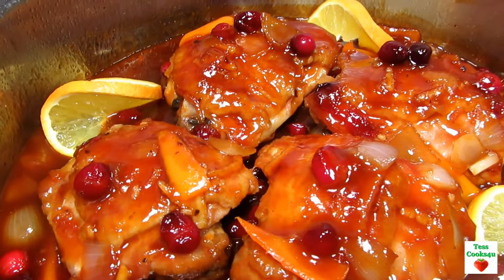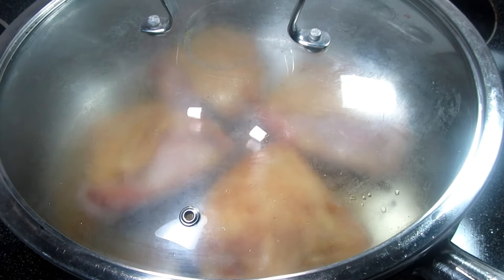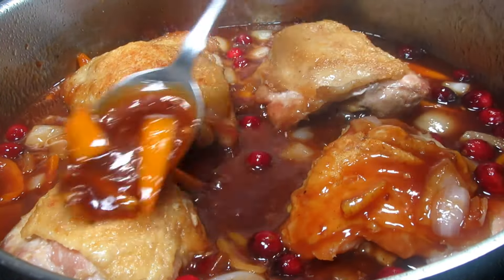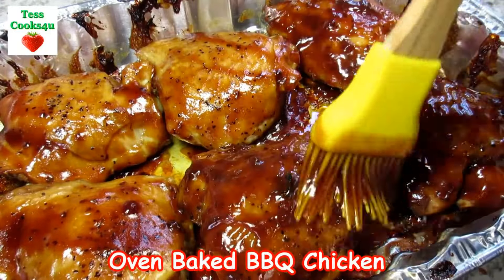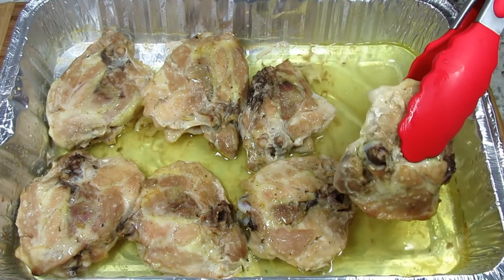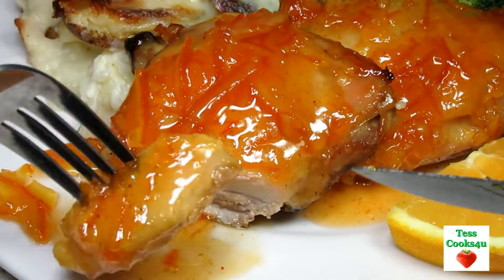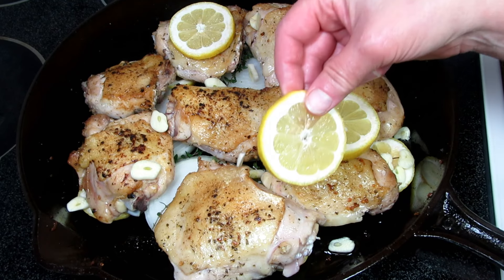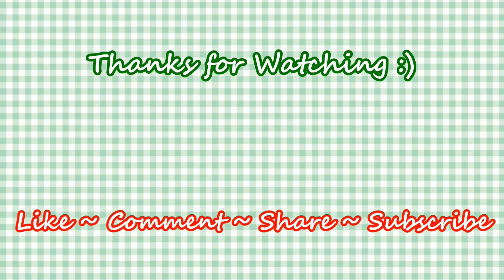Delicious Chicken Recipes BURSTING With FRUITY Goodness!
3 delicious citrus infused chicken dinner recipes. Full recipes below. Enjoy.

FESTIVE ONE PAN ORANGE CRANBERRY CHICKEN THIGHS | STOVE TOP CHICKEN THIGHS RECIPE

INGREDIENTS:
4-6 bone in skin on chicken thighs - cleaned and trimmed and seasoned
with salt and white/black pepper
1 small diced onion
1/2 orange bell pepper
1 cup fresh cranberries - split in two batches
2 cloves minced garlic
4 Tbsp. olive oil

Sauce:
1/2 cup orange marmalade
3/4 cup Sweet Baby Rays original or honey BBQ sauce
1/4 cup light soy sauce
1/2 cup orange juice
1 tsp. orange zest
1/2 tsp. garlic powder
1/4 tsp. red pepper flakes
*Mix above ingredients well.

In skillet on medium high heat (electric stove: setting 8) add oil and seasoned chicken skin side down.
Cook for 6-8 minutes or until a nice golden crust forms.
Flip over chicken and cook for 5 minutes on heat setting 7.
Cover and cook another 5 minutes on heat setting 6.
Flip chicken over again skin side down, cover and cook for 5 minutes.
Remove chicken and set to the side.
On medium heat, with about 2 Tbsp. of oil on bottom, add onions and bell peppers.
Cook and stir for 2 minutes. Add minced garlic and cook another minute.

Add sauce in slowly and bring to simmer. Add 1/2 of cranberries and stir.
Add in chicken and baste with sauce. Bring to simmer, cover and cook for 5 minutes.
Baste chicken again and add rest of cranberries.
Cover and cook another 5-7 minutes or until chicken is done. Internal temp should  be at least 165 degrees Farenheit. I like my chicken around 180-190 which is fall off the bone tender.

Let chicken rest for 5 minutes and serve. Spoon over delicious sauce.

How to Make Oven Baked Orange Chicken

INGREDIENTS:
6-8 chicken thighs

Orange Glaze:
1 jar of orange marmalade (18oz)
1/4 cup honey
2 tbsp. orange juice
zest of one orange
1 tbsp. sriracha sauce (add to your taste)
1/4 tsp. garlic powder
1/4 tsp. onion powder
1/8 tsp. salt
*Add all ingredients to sauce pan. On medium heat bring to a boil and simmer for
2-3 minutes. Remove from heat and let cool for 15 minutes.

Season chicken on both sides with Adobo seasoning or your favorite seasoning.

30 minutes - 400d flip chicken
15 minutes - 400d drain juices, place skin side down and baste with bbq sauce
10 minutes - 400d drain juices, flip chicken, baste with bbq sauce
10 minutes - 400d baste with bbq sauce

10 minutes - let chicken rest before serving.

Cast Iron Oven Baked Lemon Garlic Chicken Thighs

INGREDIENTS:
6-8 bone in chicken thighs
2 sliced lemons
4 sliced garlic cloves
1 sliced onion
sprigs of thyme
sprig of rosemary
McCormicks chicken and fish seasoning
oil
oven proof skillet / pan

Clean and dry chicken pieces.
Season both sides.
On medium high heat add oil and chicken skin side down into pan.
Brown on each side for 3-5 minutes.
Remove from pan and turn off heat.
Add onion slices, sliced garlic, lemon slices and herb sprigs to bottom of pan.
Place chicken and juices on top.
Bake 400 degree Farenheit oven for 30-40 minutes depending on size.
Internal temp should be 165-175 F.
Remove from oven when done and let rest for 15 minutes.
Serve chicken and spoon over juices.